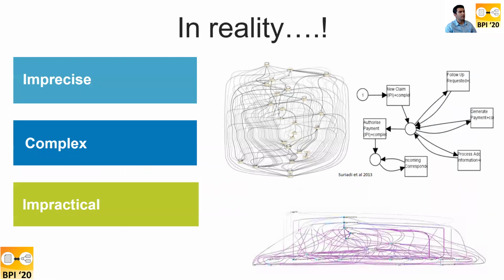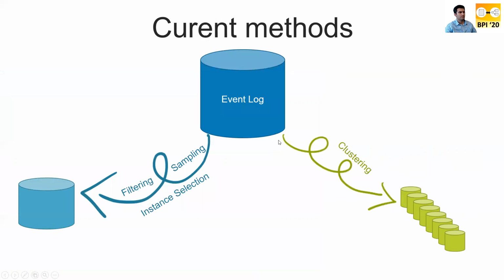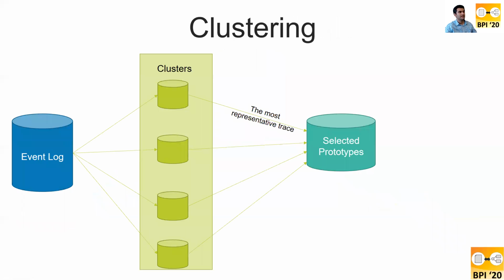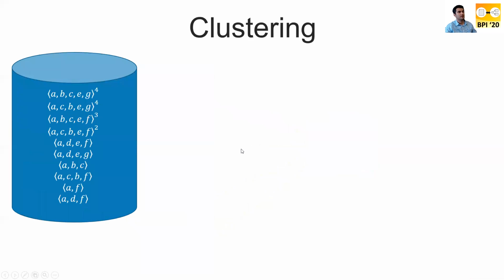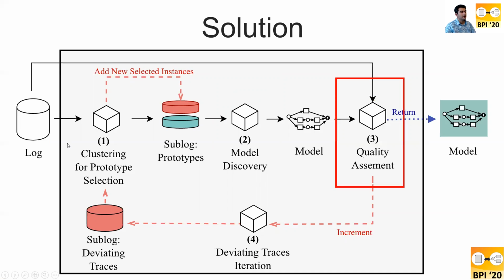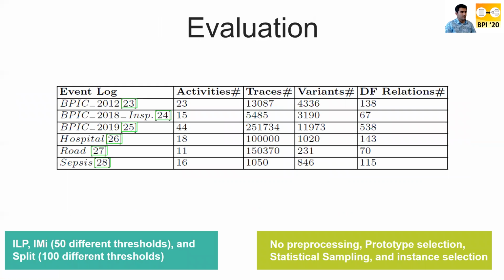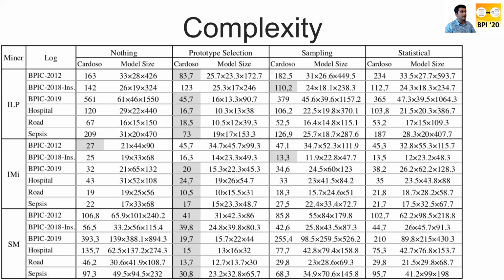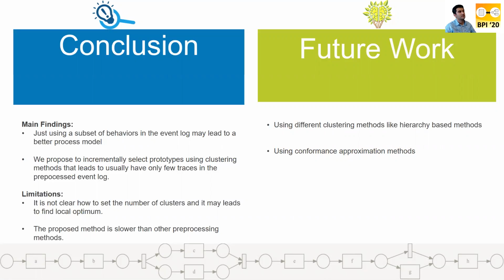Prototype Selection using Clustering and Conformance Metrics for Process Discovery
Automated process discovery algorithms aim to automatically create process models based on event data that is captured during the execution of business processes. These algorithms usually tend to use all of the event data to discover a process model. Using all (i.e., less common) behavior may lead to discover imprecise and/or complex process models that may conceal important information of processes. In this paper, we introduce a new incremental prototype selection algorithm based on the clustering of process instances to address this problem. The method iteratively computes a unique process model from a dierent set of selected prototypes that are representative of whole event data and stops when conformance metrics decrease. This method has been implemented using both ProM and RapidProM. We applied the proposed method on several real event datasets with state-of-the-art process discovery  algorithms. Results show that using the proposed method leads to improve the general quality of discovered process models.